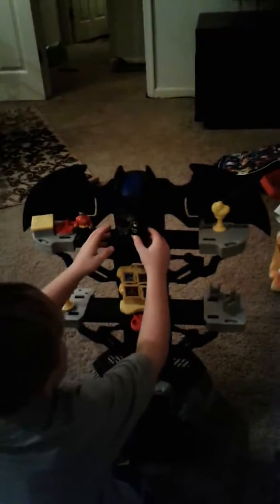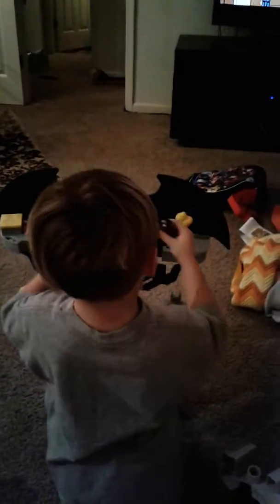Carsten and Grayson imaginext